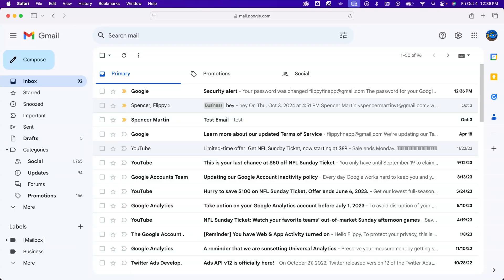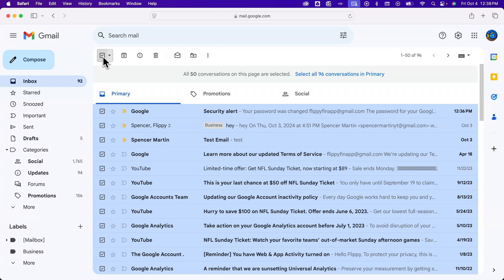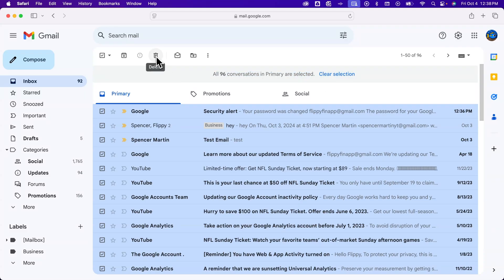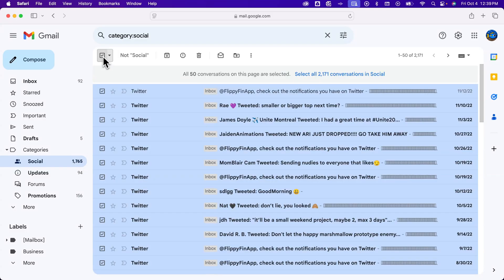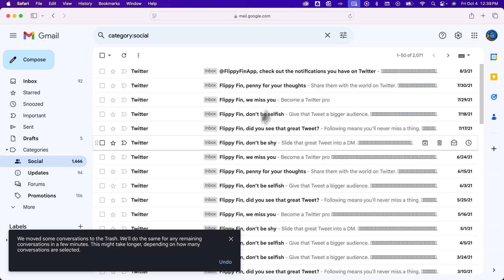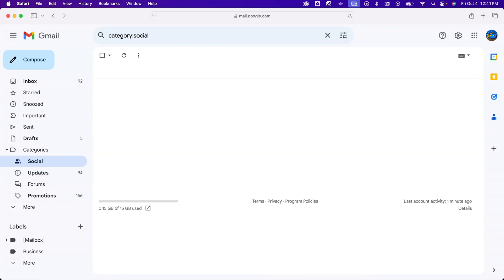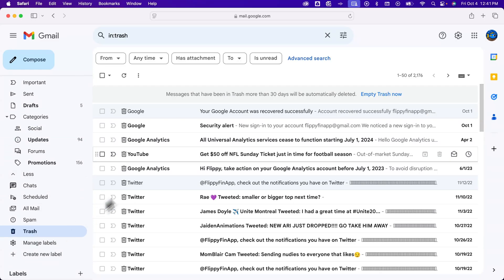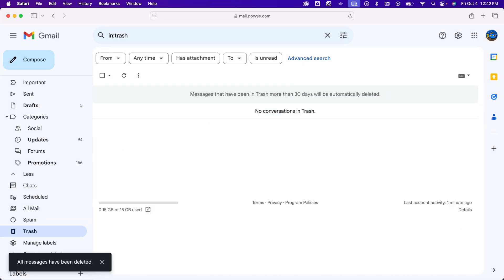How to Mass Delete Emails on Gmail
In this Gmail tutorial, learn how to mass delete emails on Gmail. You can easily bulk delete emails in Gmail by selecting all, and then using the bulk select option in the Gmail popup.